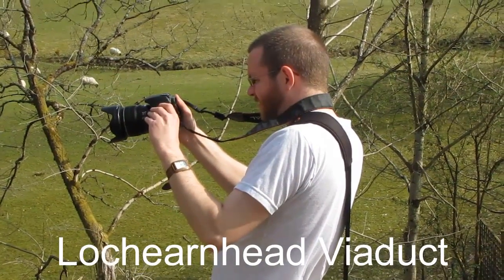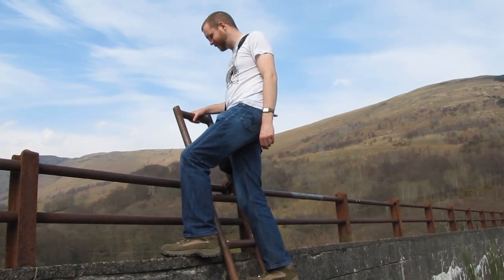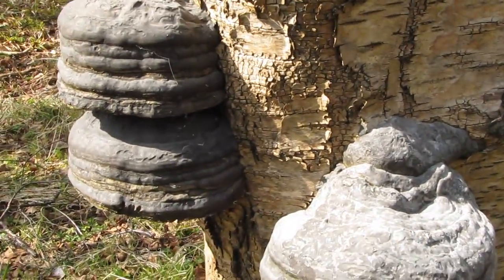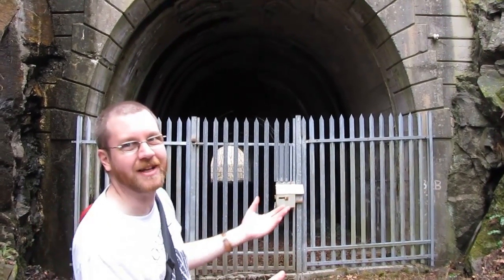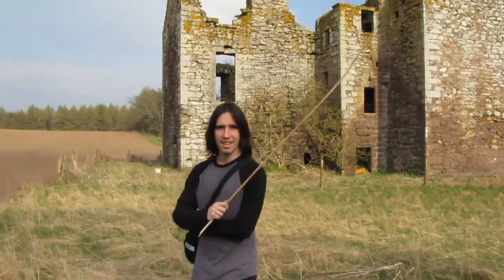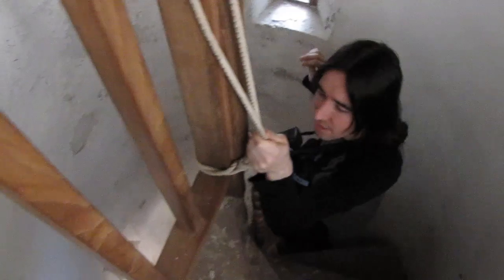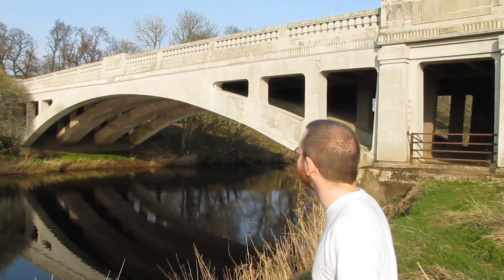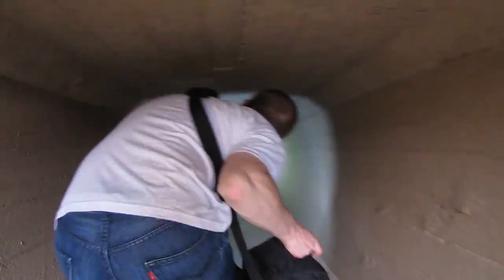The Earn With Burn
In this video, we take a look at a viaduct, a tunnel, an old castle and a former A9 bridge, all of which lie by Loch Earn and the River Earn.